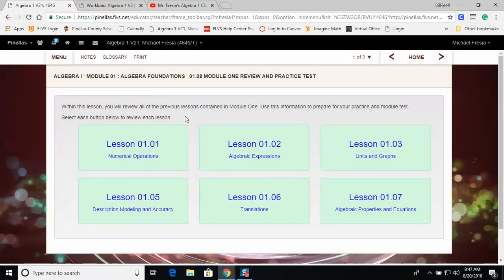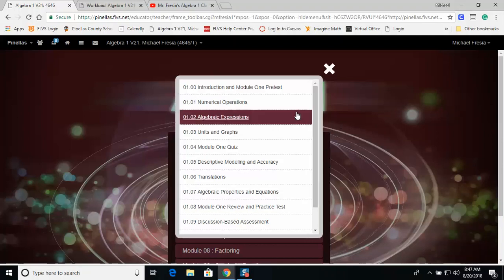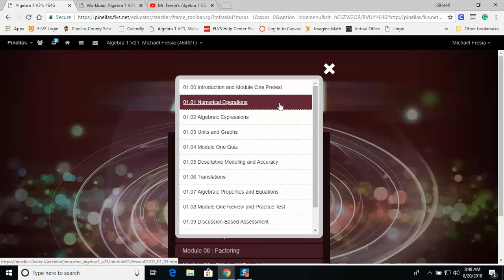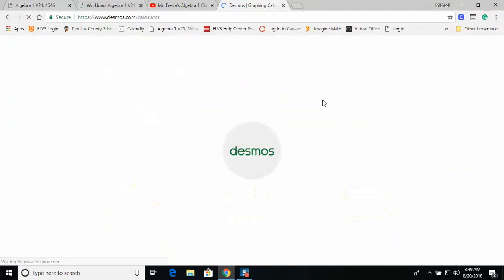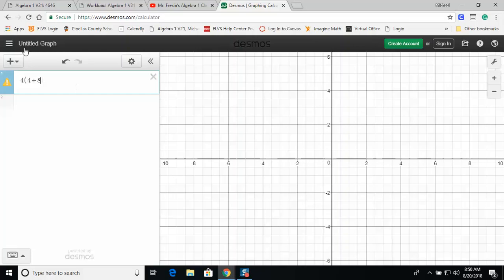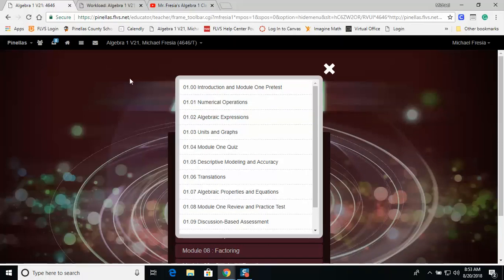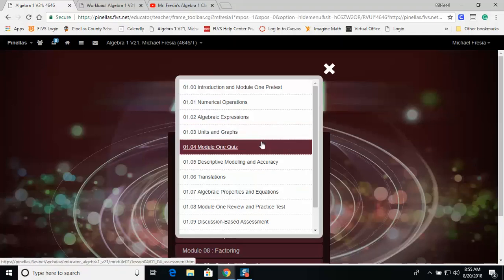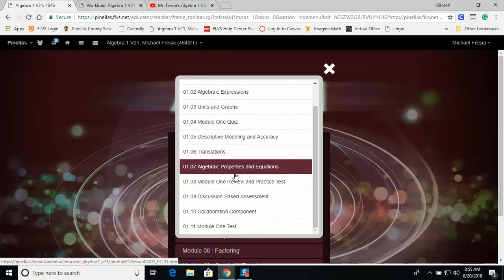Overview of Module 1